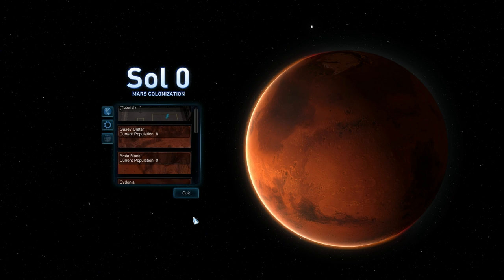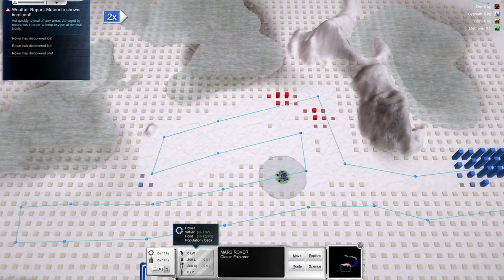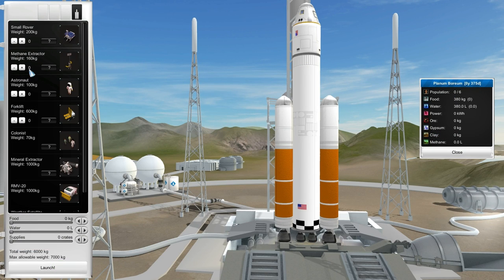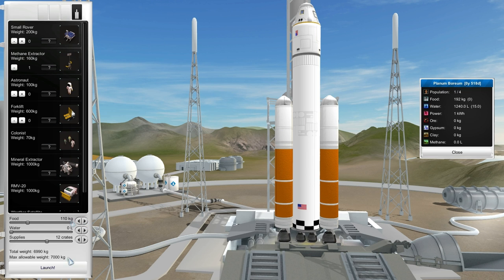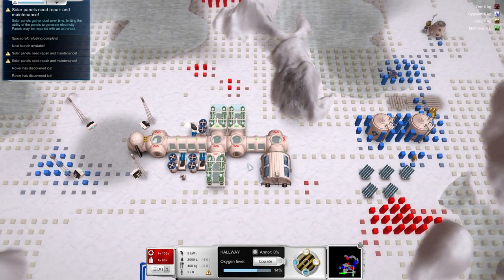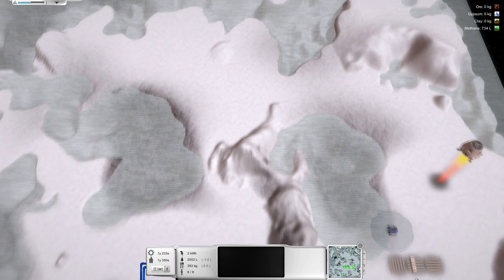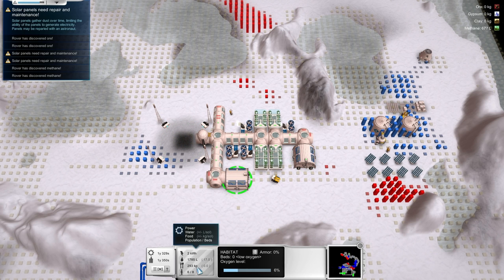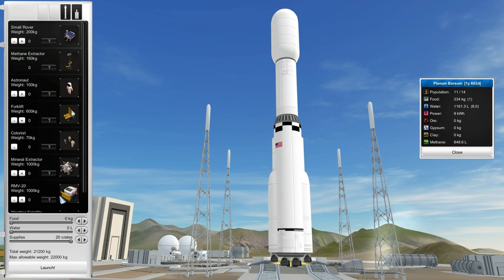Let's Try Space Games! - Sol 0: Mars Colonization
Just trying out some of the space-related games in my Steam Library.